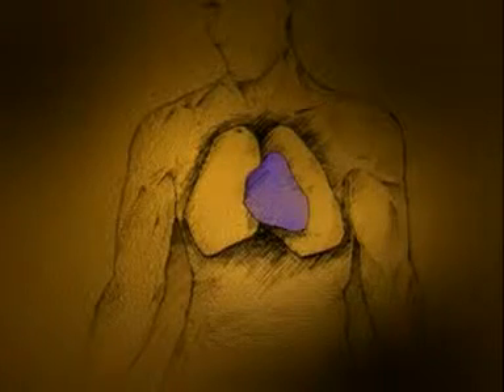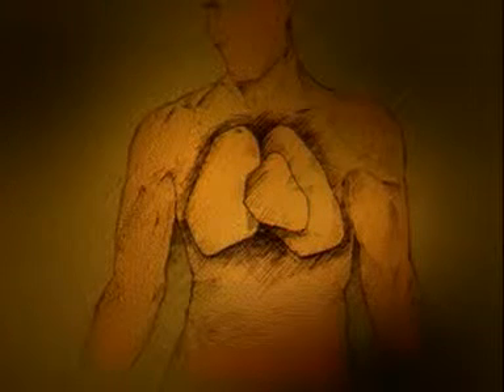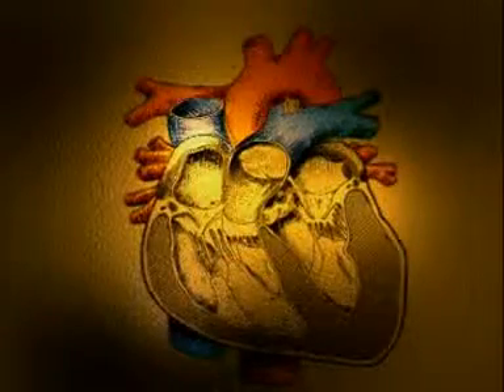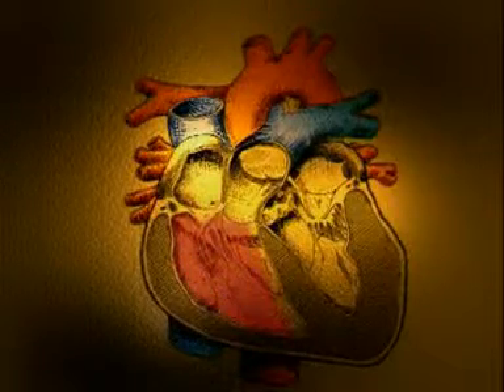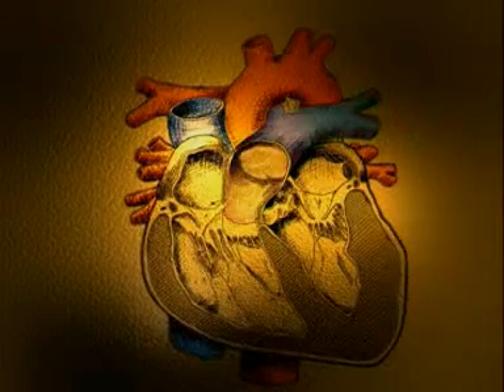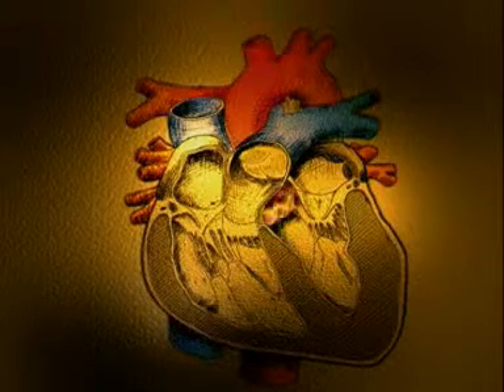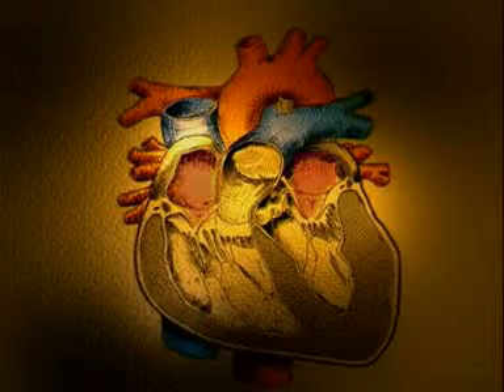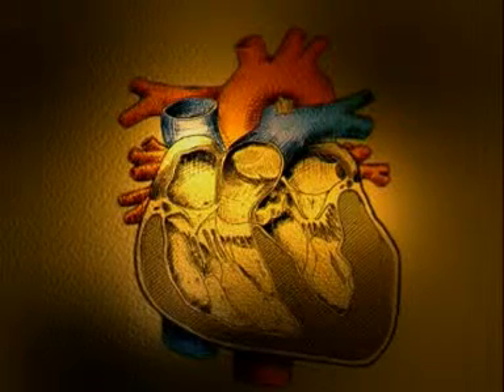How the heart works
Find out how the heart pumps blood around the body